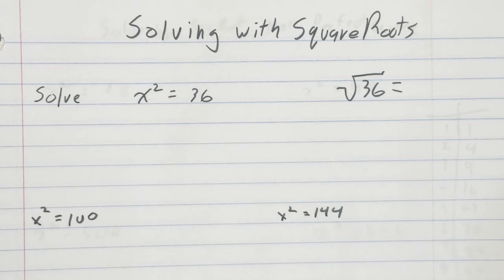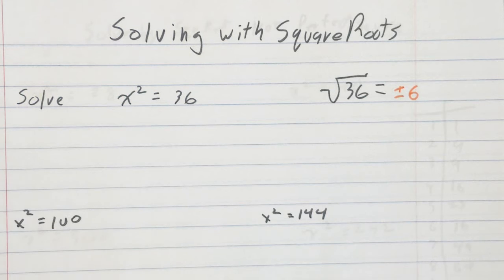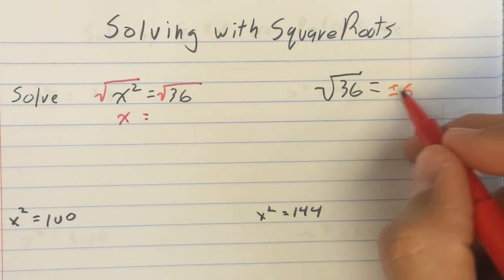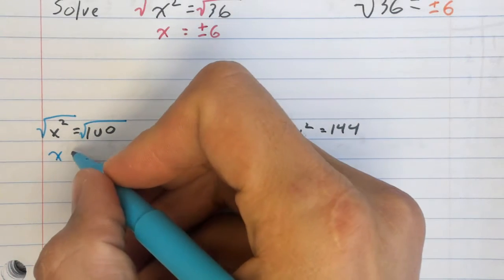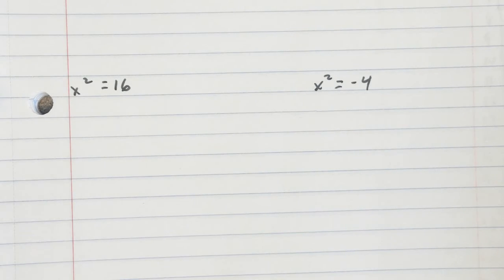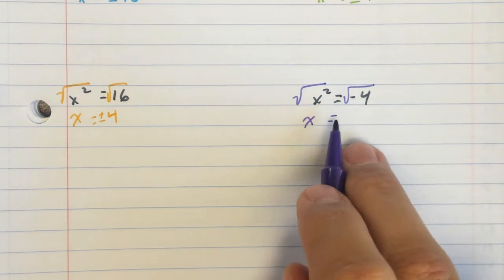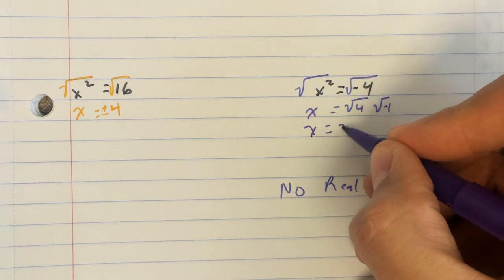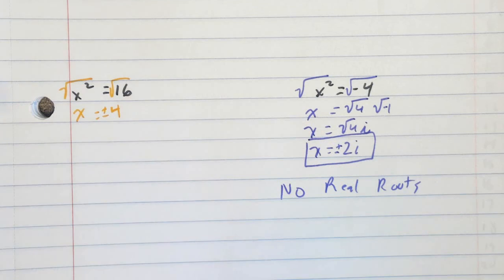01 Solve by Square Root